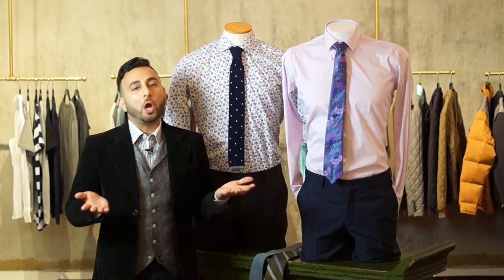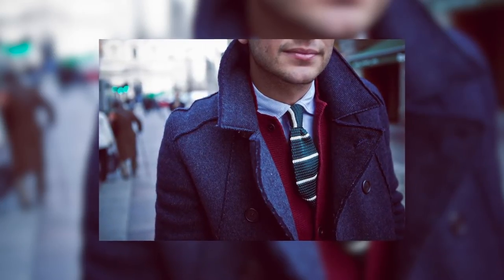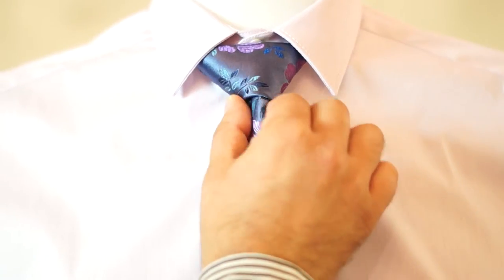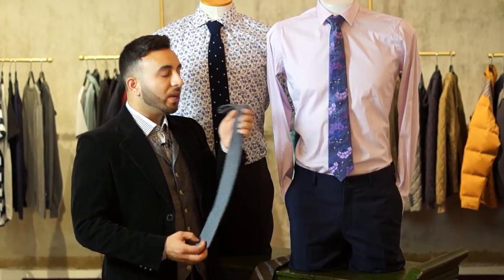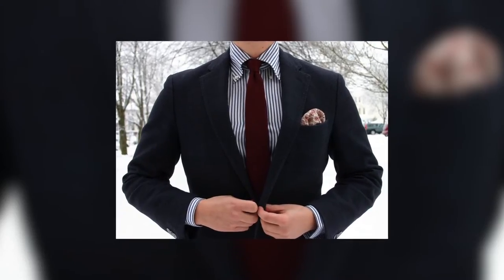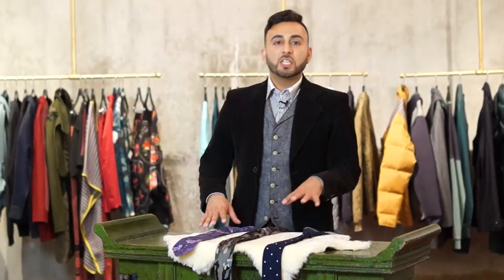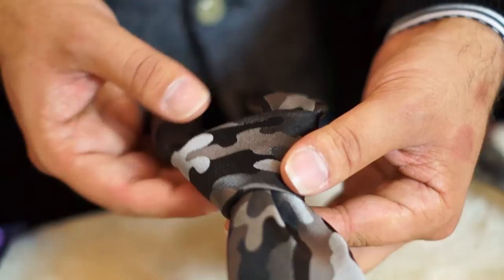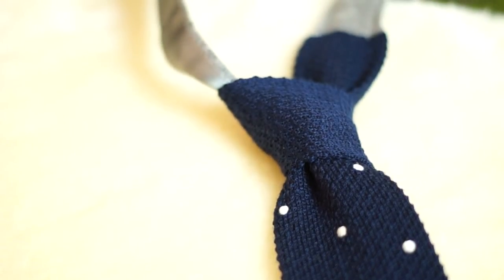ADS TV: FASHION & STYLE: Do You Know Your Tie Etiquette?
In this week's Fashion & Style episode, ANOKHI Daily Spotlight TV gets schooled on the world of ties.

Men's Fashion Host, Sharad Mohan outlines four different types of ties on the market today:

1. Knit Ties
2. Silk Ties
3. Wool Ties
4. Skinny Ties

and which of the three different knots you should pair them up with: The Windsor Knot, The Pratt Knot and The Four In Hand Knot.

Tune in Mon - Fri for more episodes of ANOKHI Daily Spotlight TV at 12pm EST.

Interactive. Engaging. Entertaining.